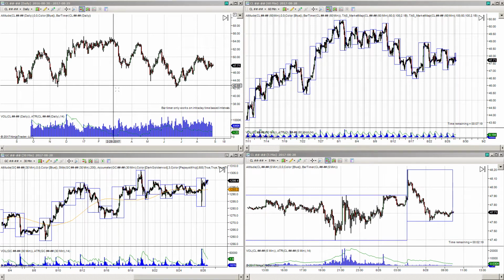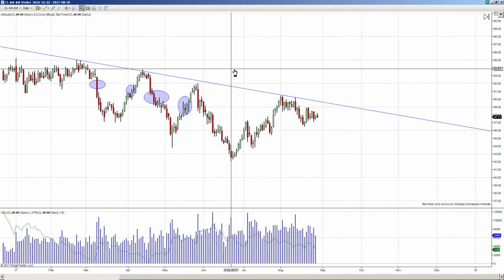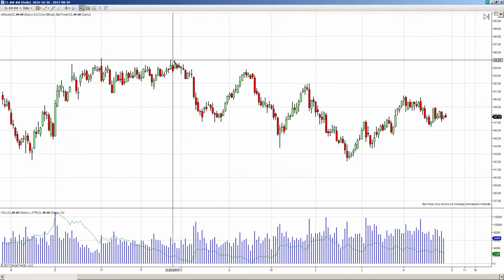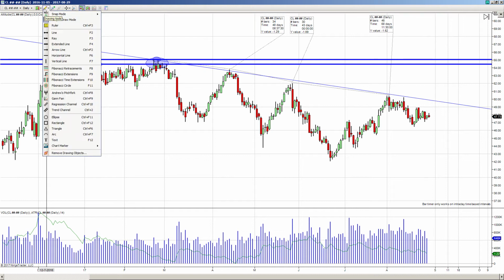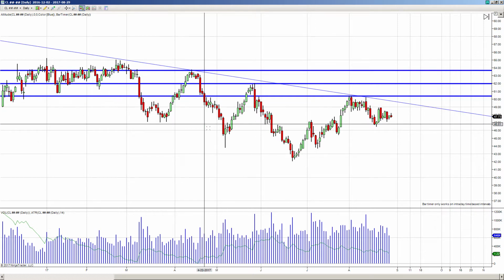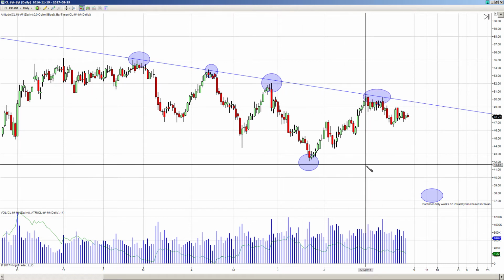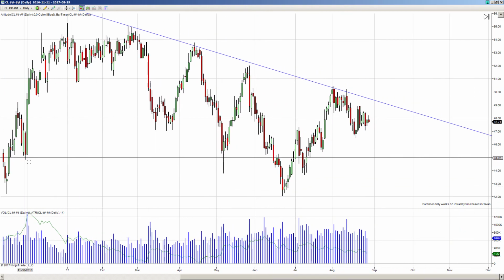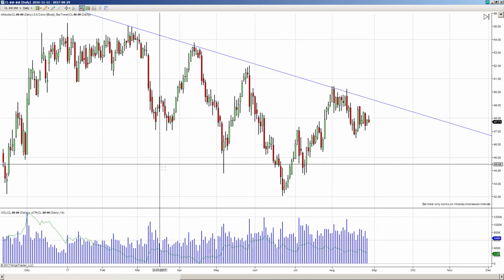Why Traders Use Trend Lines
We are going to focus over the next few weeks, as one of our main topics, on trend lines in trading. Trend lines can give you a huge advantage, as they allow you to trade with the direction of the market, instead of against it.

In this video on trading trend lines, we go over some of the key aspects that matter to you as a trader, such as drawing the trend line through the "meat" of the trade, why using trend lines to give you a directional bias is important, and how to identify a trendline that is far past a level of stability.

On the last point, trend lines that are past the point of stability. When a trend line is drawn, and the move is sharp in the up or down direction, as traders who use trend lines, we have to be mindful of what this means. Unless the market is truly tanking for some unknown reason, a high angle trendline will be unsustainable.